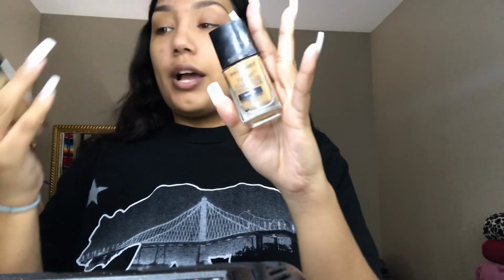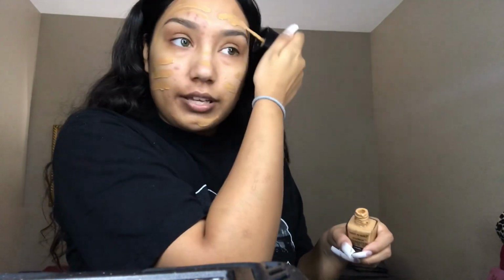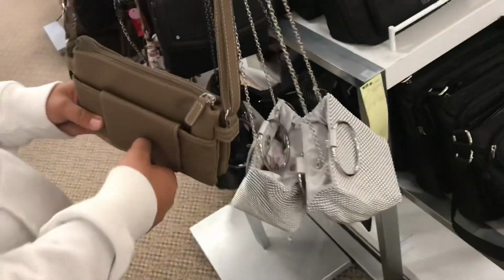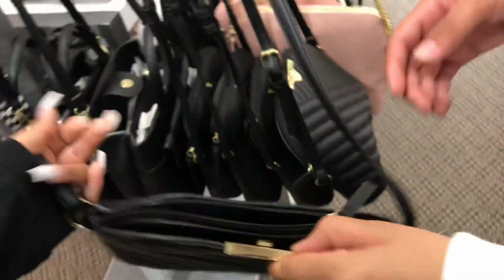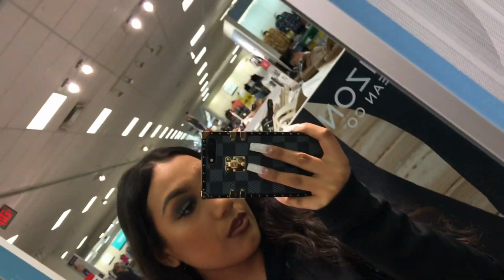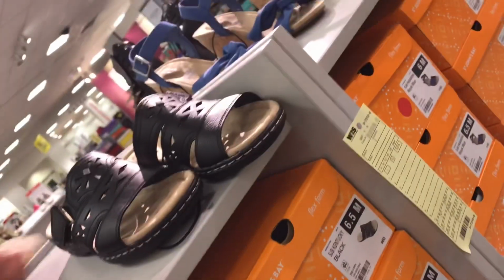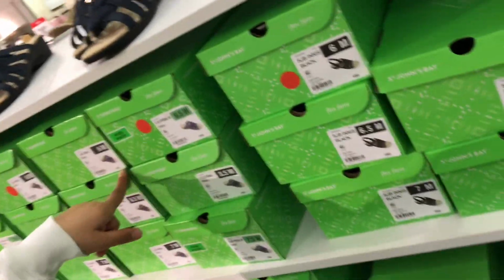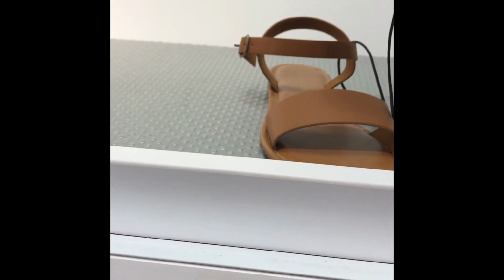BDAY VLOG/ SOMEONES FIRST WORD!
Main account: Tati_gthang
Makeup account: Makeupbytatii